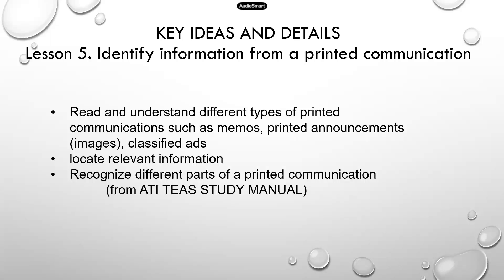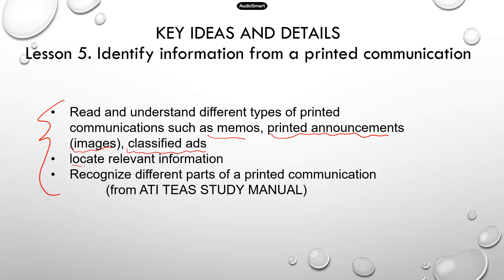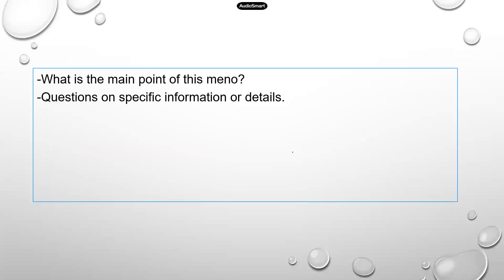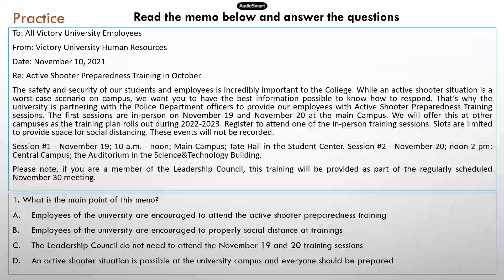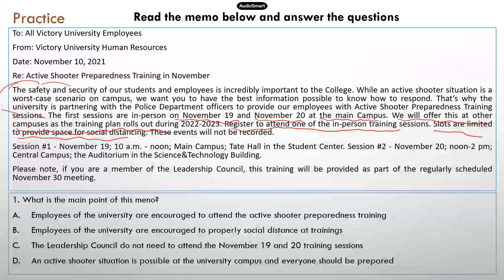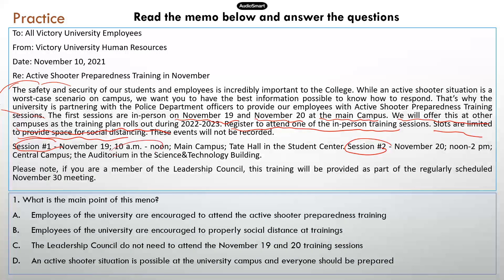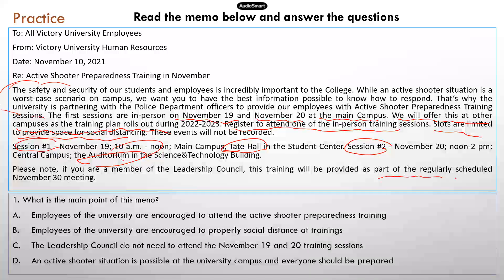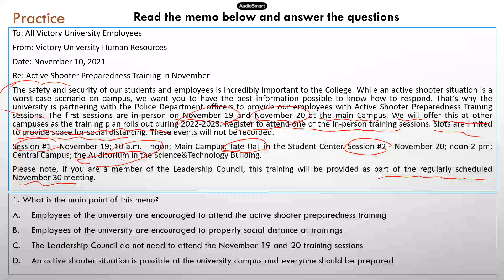ATI TEAS READING review and practice questions: Lesson 5 Identify info from a printed communication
My other TEAS/A&P review books and videos are listed below:
PPT slides (A PowerPoint Study Guide for ATI TEAS Science)